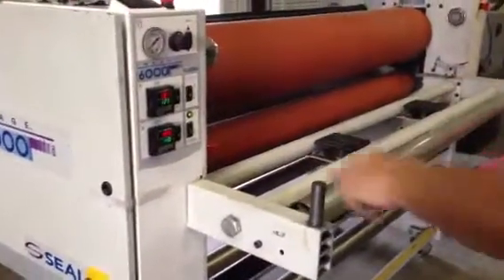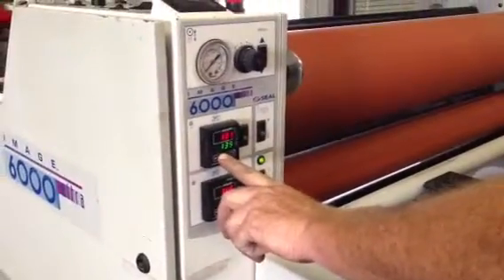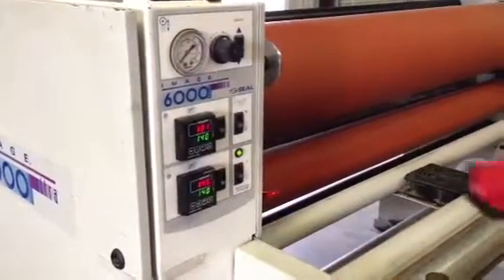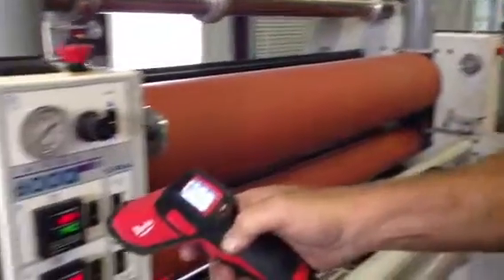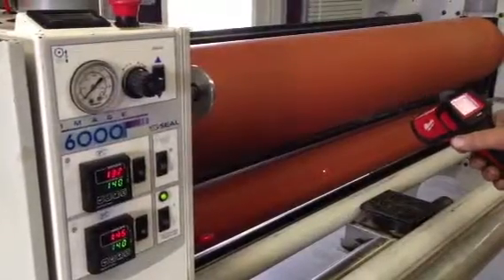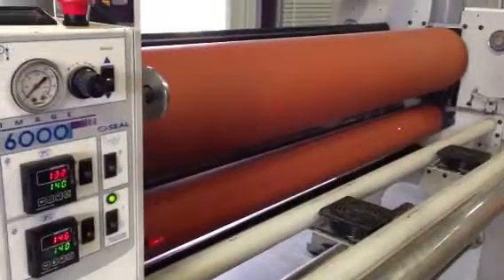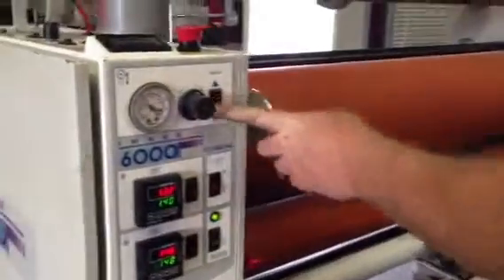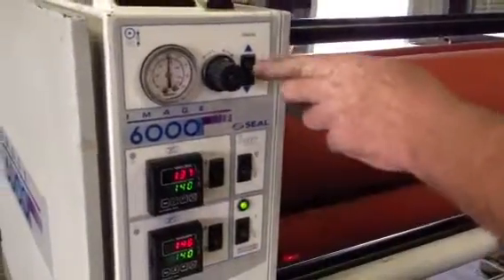Seal Image 6000 Ultra Laminator